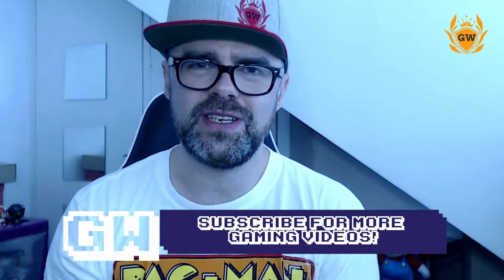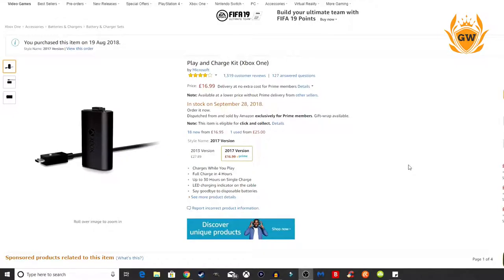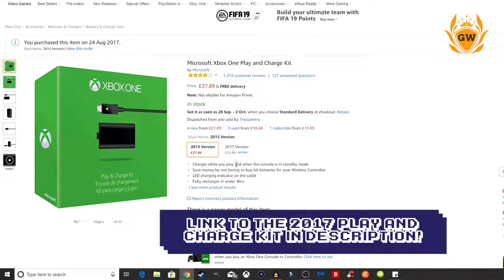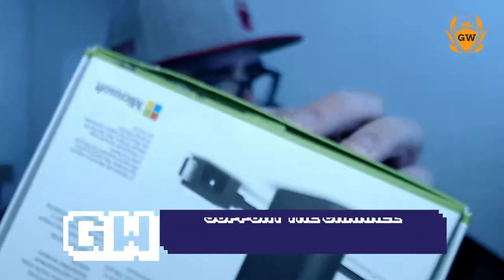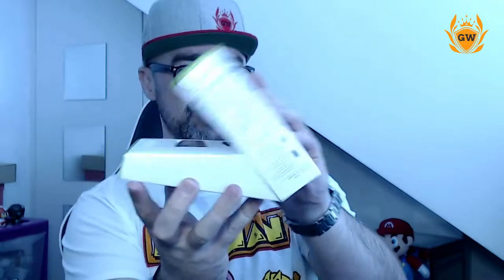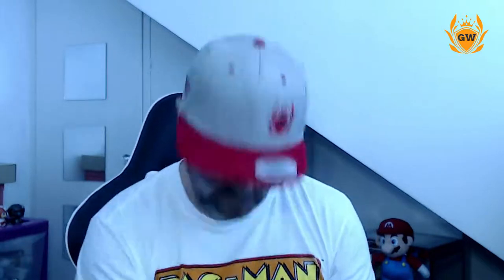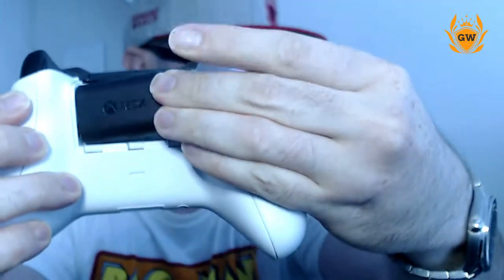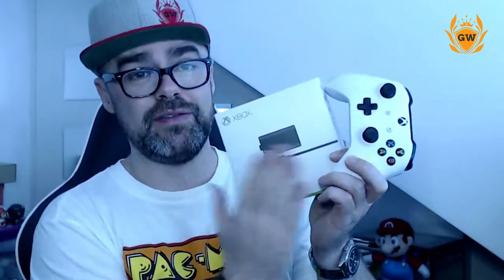Xbox One Play & Charge Kit Installation & Unboxing! Xbox One Play and Charge Kit how to install!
THIS IS THEE MUST HAVE ACCESSORY FOR ANY XBOX ONE GAMER! SERIOUSLY! WILL SAVE YOU A FORTUNE IN THE LONG RUN!

XBOX ONE X
Play & Charge Kit 2017 Version

►My gear!
My facecam webcam
Gameplay captured with Elgato HD60 Pro

Thanks!

MURRRAAAAY

Play and Charge Kit (Xbox One)
Charges While You Play
Full Charge in 4 Hours
Up to 30 Hours on Single Charge
LED charging indicator on the cable
Say goodbye to disposable batteries

Product Description
Keep the action going with the Xbox One Play & Charge Kit. Recharge while you play or afterwards, even when your Xbox is in standby. The long-lasting rechargeable battery fully charges in under 4 hours. Say goodbye to disposable batteries and having to swap them out in the middle of a game.

Box Contains
1 x Xbox One Play & Charge Kit